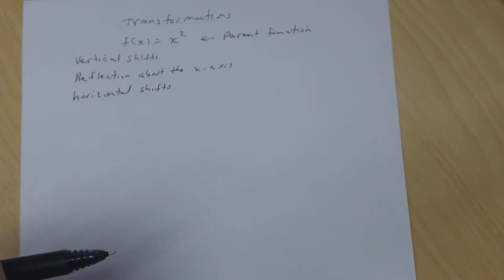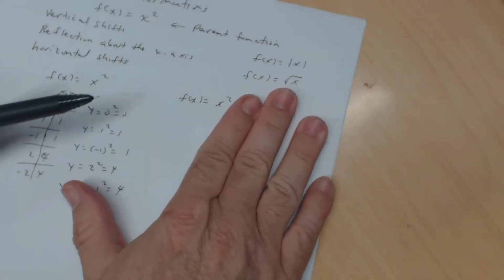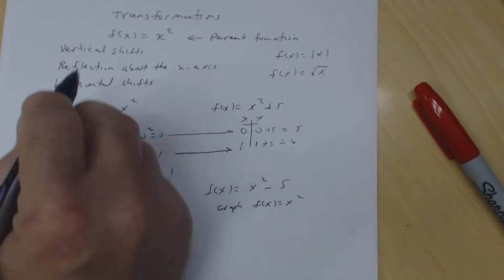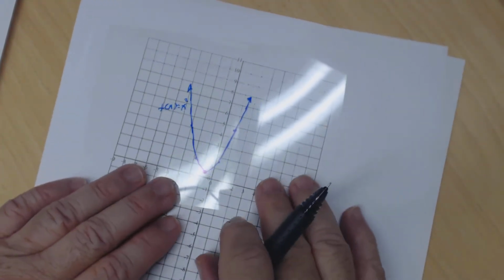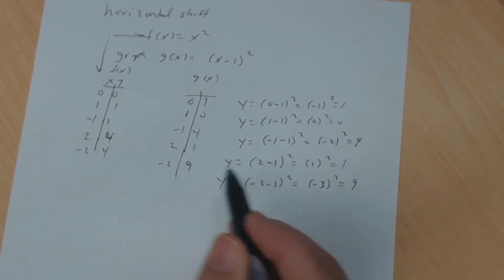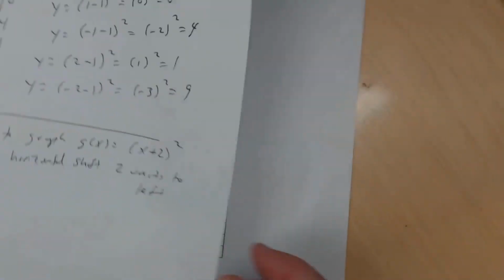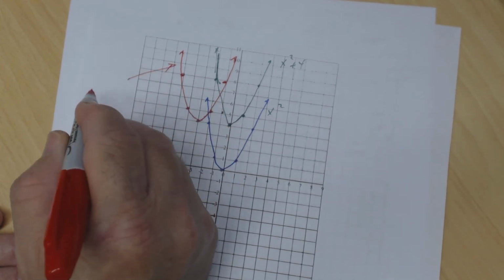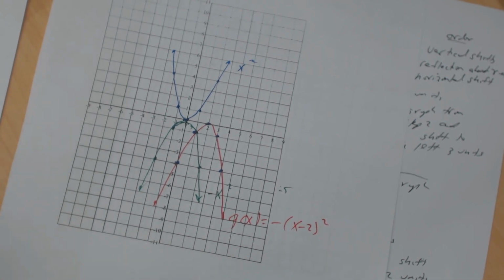2 5 p1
Graph transformations of the parent function (quadratic function)